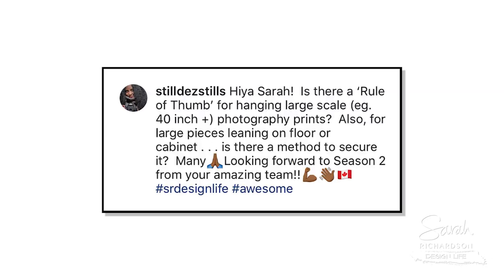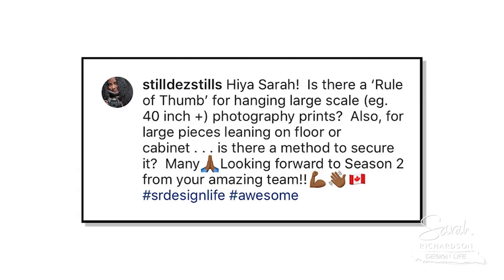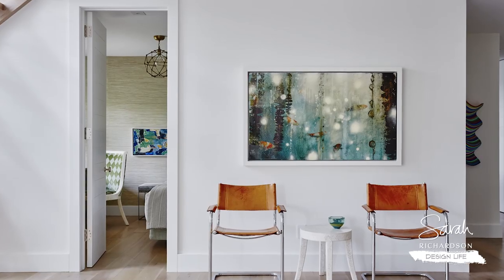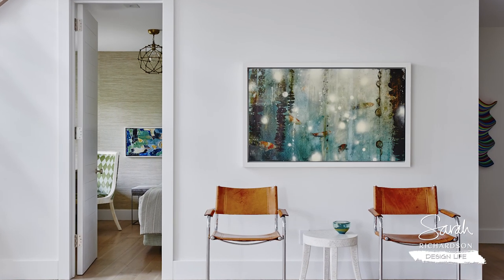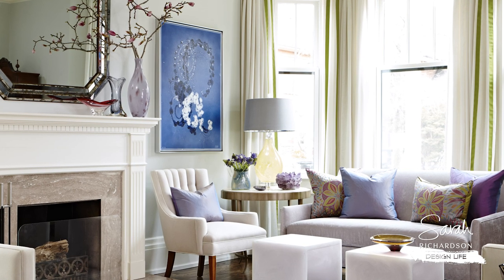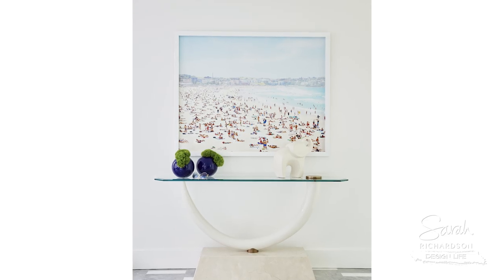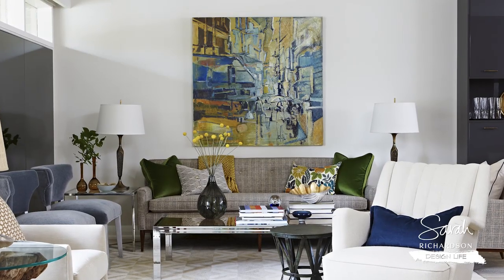AMA Morning Commute: Foolproof Guidelines for Hanging Art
Ask Me Anything, Morning Commute Edition! You asked: "How high or low should I be hanging large scale art?" Find out what is considered industry standard for hanging art and whether or not it's a rule I follow.